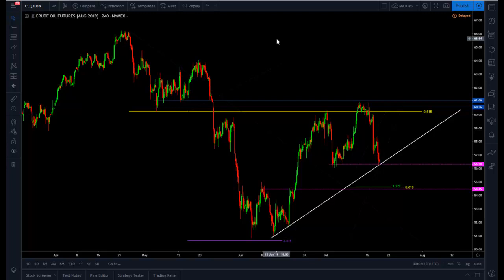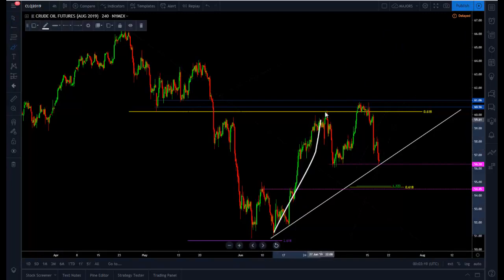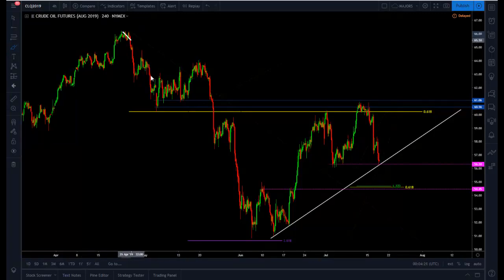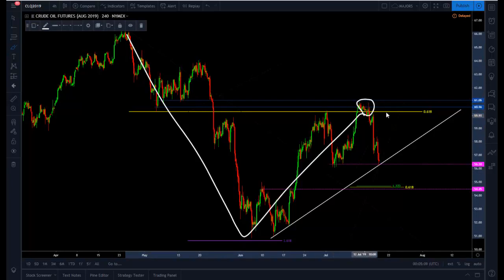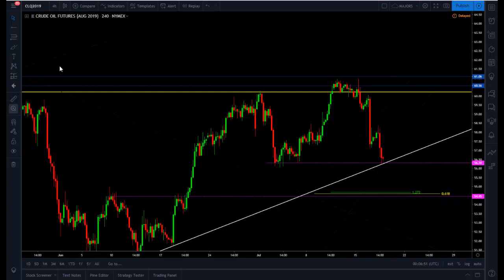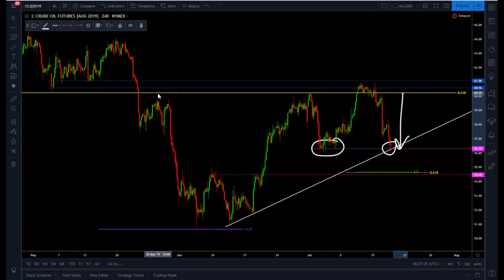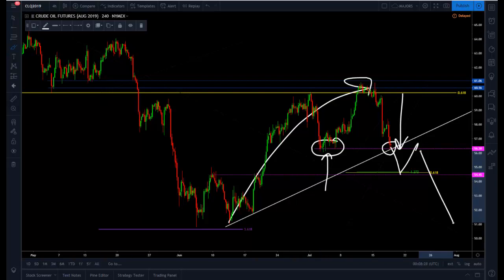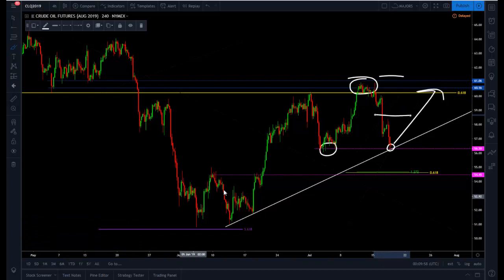IS THE BULLISH RUN IN CRUDE OIL OVER? | Tradimo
Here's Orlando showing you how he made 240 pips and showing you where he thinks the price of crude oil will go next. GO PRO

Tradimo's premium chat rooms bring you this type of signals and analysis. With top coaches from around the world, you can diversify your trading from forex to futures and stocks in just a couple of clicks.

By going pro you will also get instant access to all of our educational content.